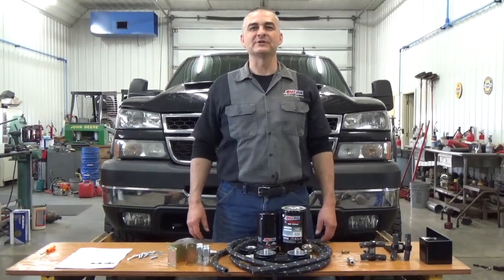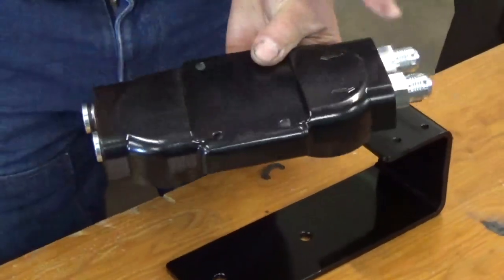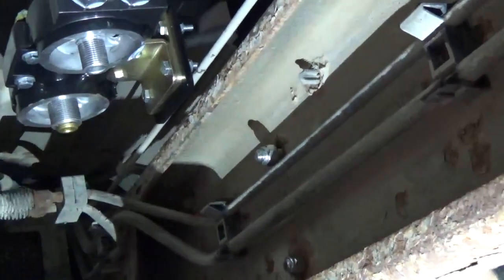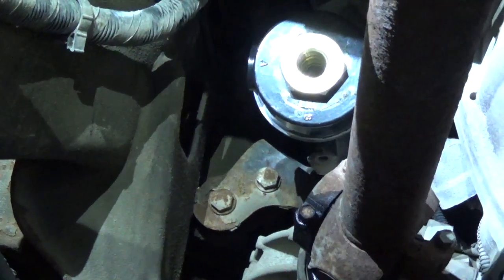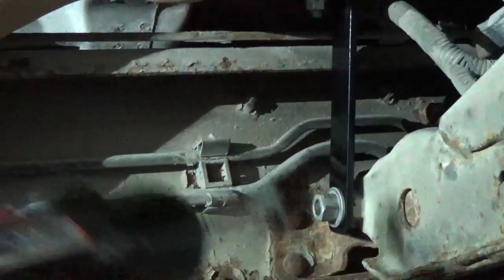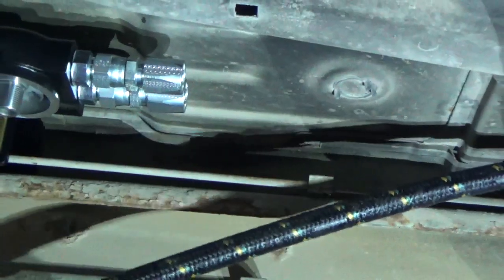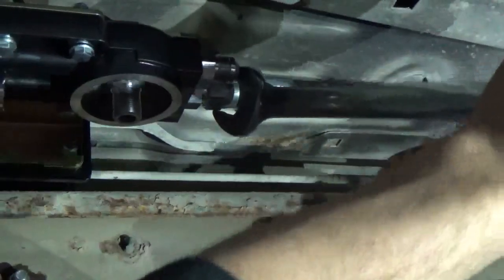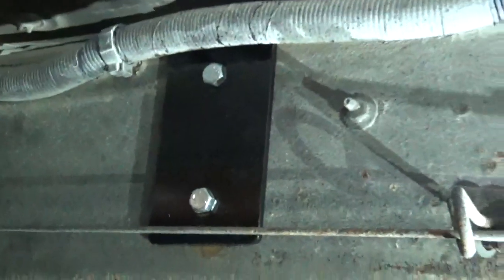2001-2010 Chevrolet Duramax Diesel Amsoil BMK27 By Pass Filter Installation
Installation of Amsoil BMK27 bypass engine oil system on a 6.6 Liter  Duramax diesel.

The brackets shown in this video fit 2001 through 2010 Duramax diesel pickups.

If you would like to save 20% when purchasing Amsoil products, here is a link to set yourself up with an Amsoil wholesale account